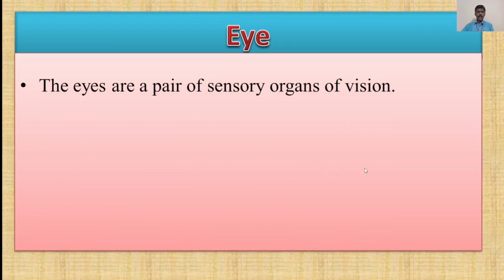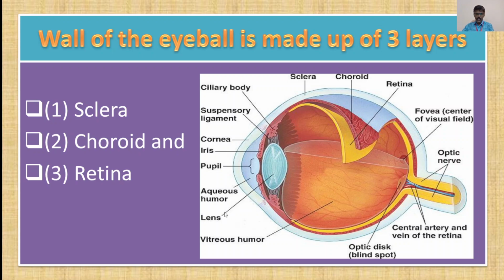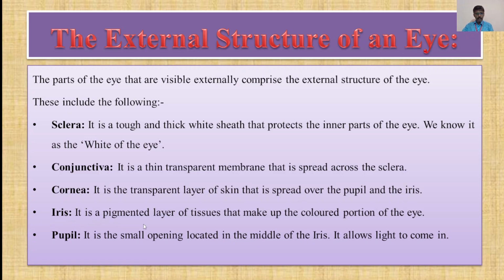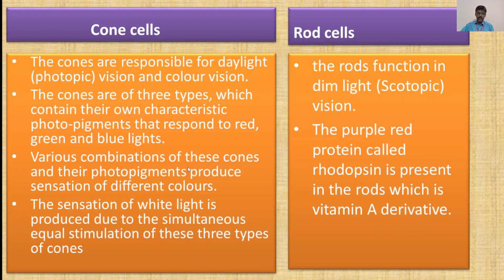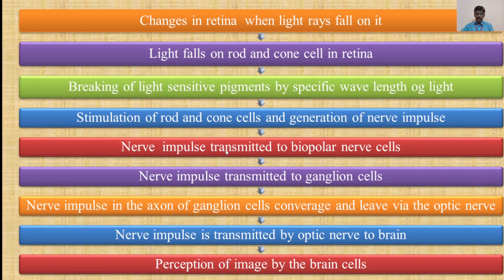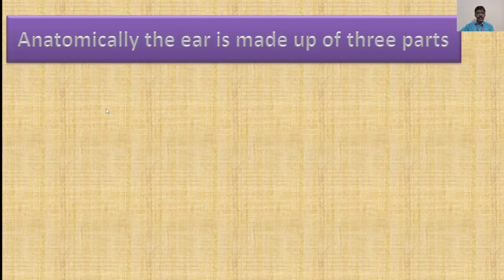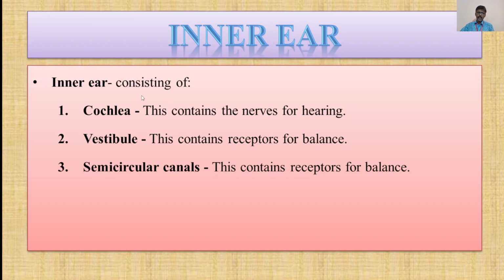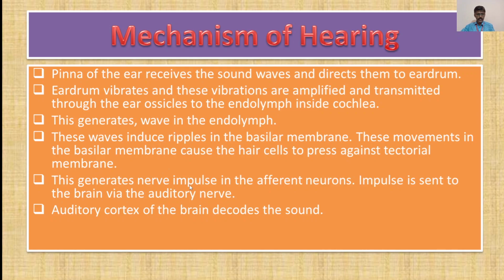XII Bio Control & Co ordination 5